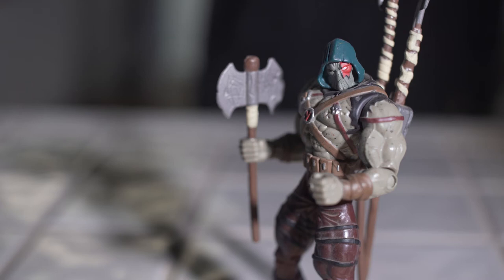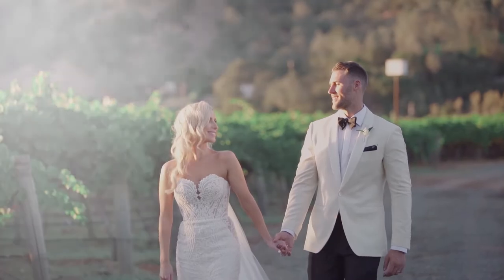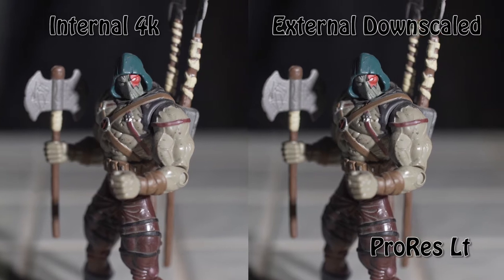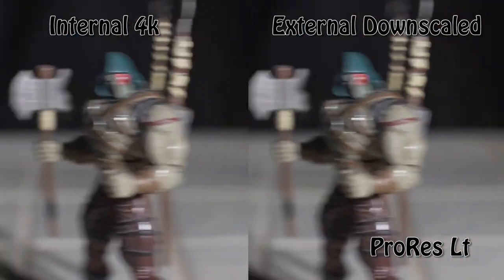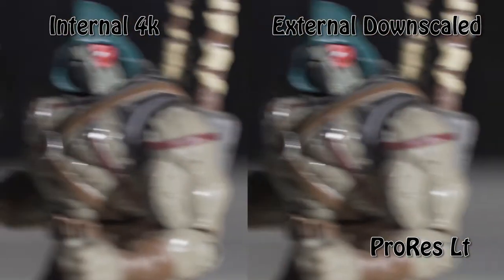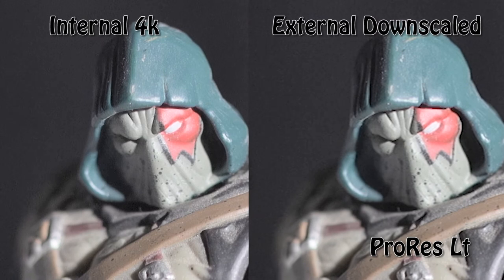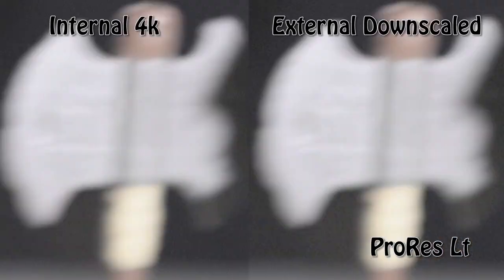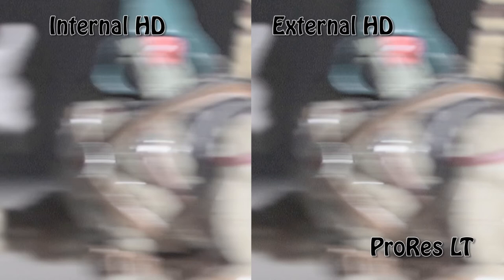Should You Record 4k Internally on Your Sony Camera? - Sean Kenney Films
Should you record 4k internally on your Sony camera? In this video, I compare recording 4k internally to recording HD internally, as well as externally with a higher bitrate. Does the 100mbps codec fall short on the 4k footage compared to 50mbps codec with HD? SECRETS REVEALED!

ABOUT ME: Sean Kenney Films is a wedding and commercial filmmaker in California, and has been filming since 2012. I love to travel all over California and worldwide with my wife; so far we have traveled to Paris, Dubai, Uganda & British Columbia and hope to add more countries as time permits. We have two sweet kitties (Steve & Henry) who keep me company as I work from home most days.

Here's a list of all my current gear (May. 2020)

Sony A7III
Sony A7s
Canon 6D
Canon 60D
Blackmagic Video Assist HD
Atomos Ninja Flame
Canon 70-200 II 2.8
Tamron 24-70 vc 2.8
Sigma 105mm 2.8 Macro
Rokinon 50mm 1.4
Rokinon 135mm 2.8
Rhode NTG-2 Boom Mic
Zoom H4n
Zoom H1n
SmallRig Cage